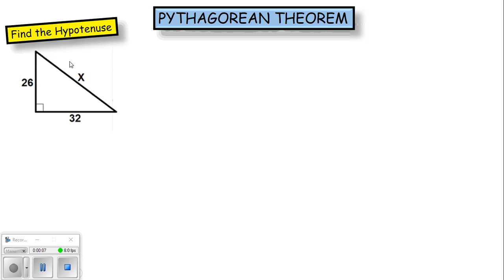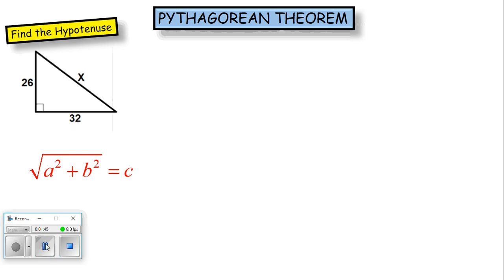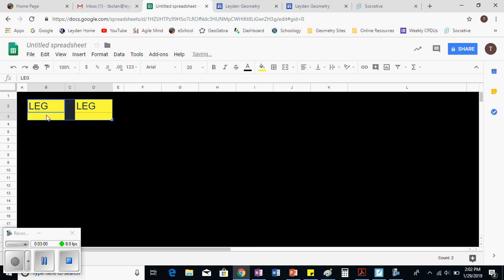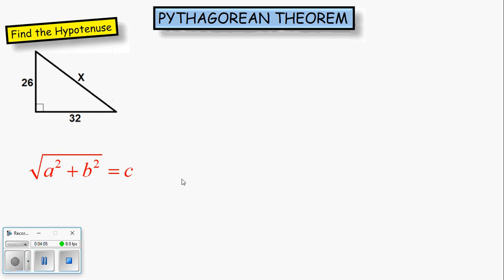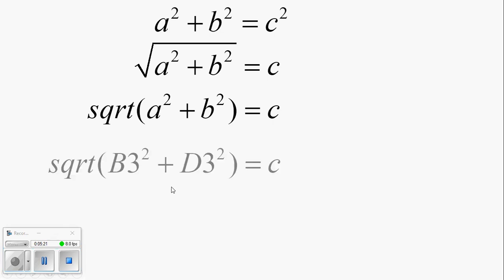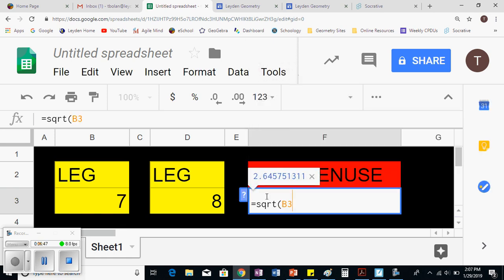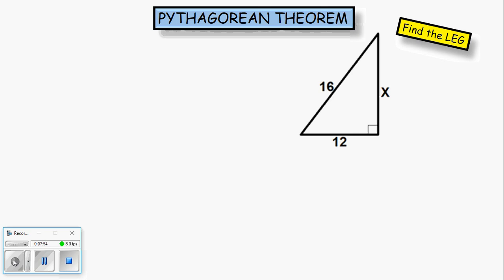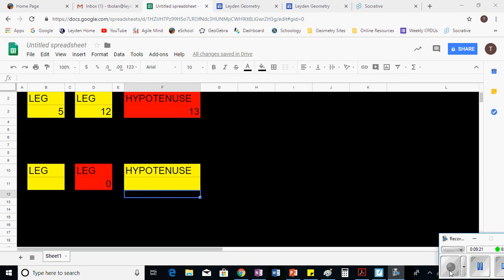Geometry E Learning assignment 1 30 19 pythagorean spreadsheet